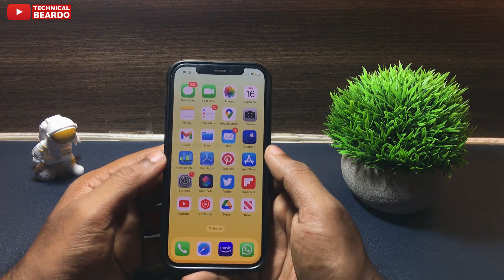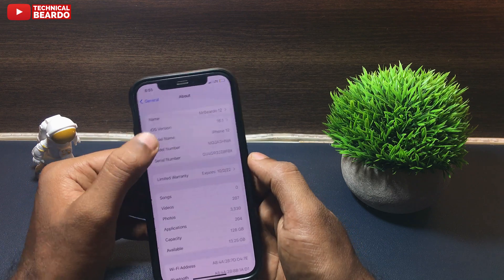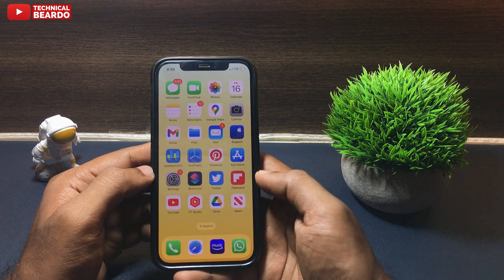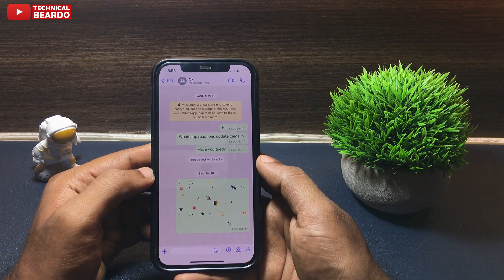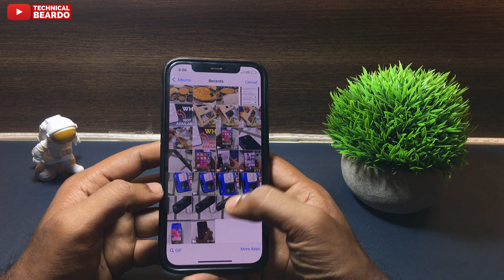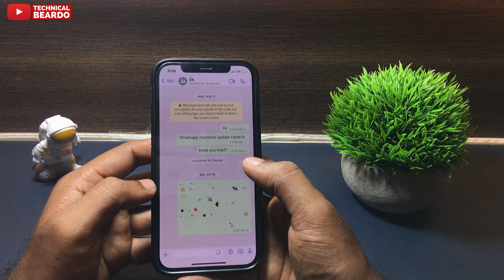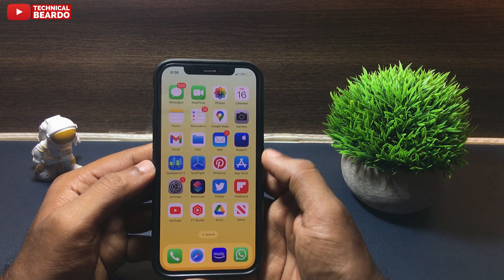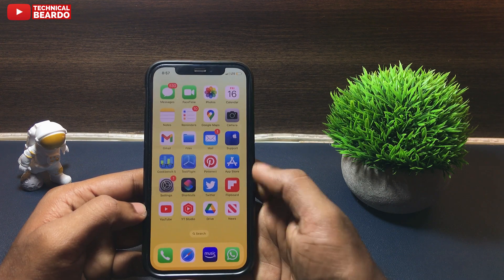WhatsApp Crashing While Sending Photos in iPhone after iOS 16 Update I WhatsApp Crash in iOS 16.1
WhatsApp crashes while sending photos after the iOS 16 update. how to fix WhatsApp crashing while sending photos on iPhone. Cannot send photos in WhatsApp iPhone after iOS 16.1 Beta 1 Update.